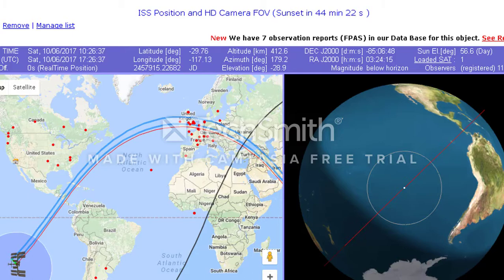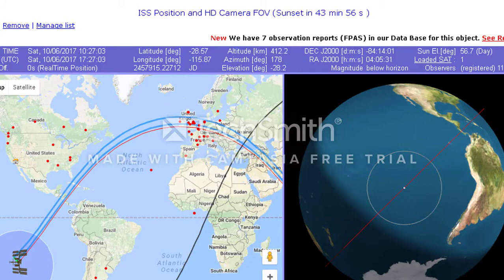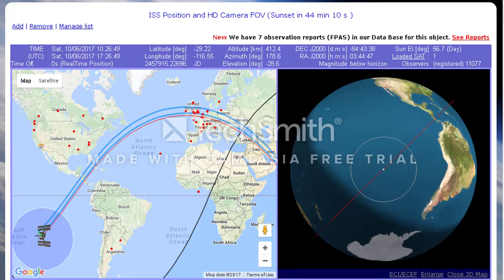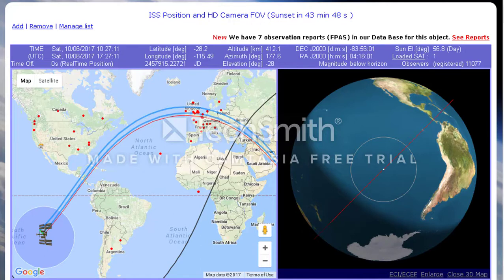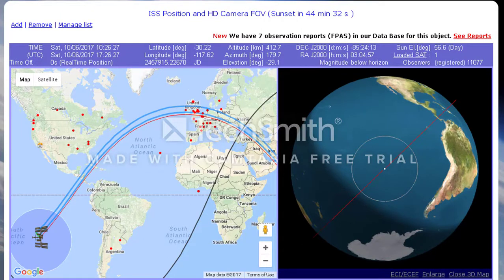Season 1, Episode 1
International Space Station (ISS)